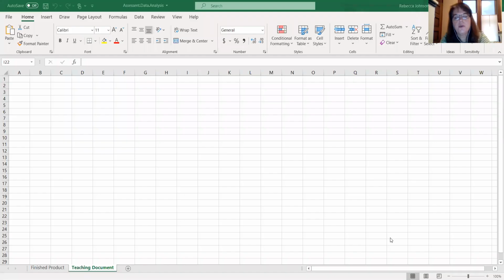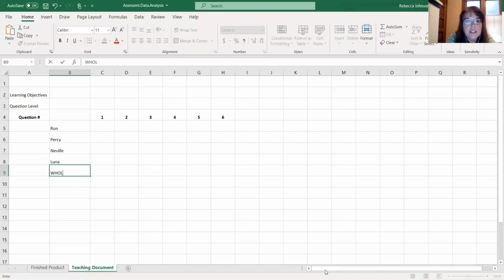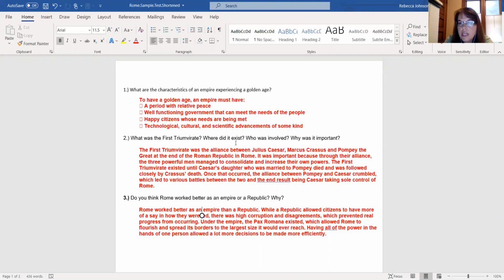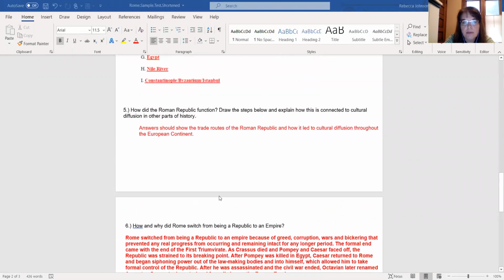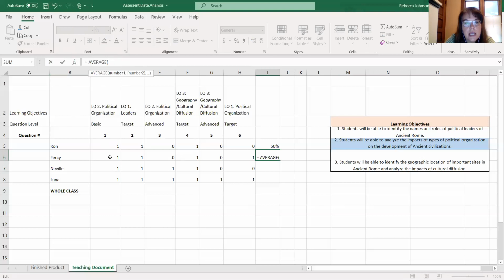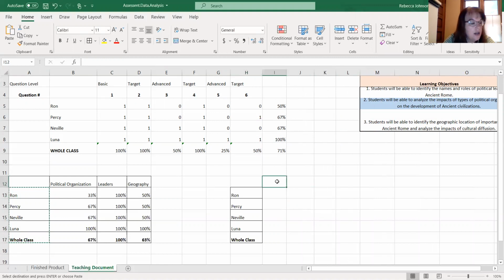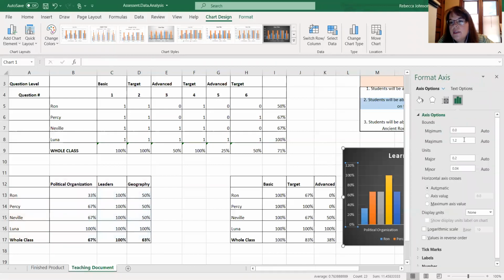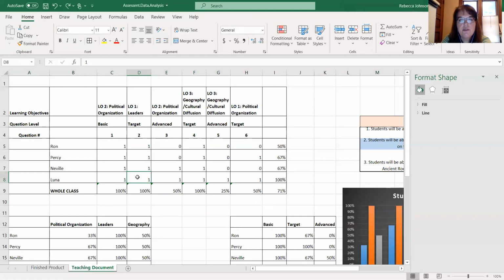Data Analysis in Excel for Task 3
This video uses screen share to teach students how to make tables and graphs in Excel to use for the Assessment analysis in Task 3 of the edTPA.  This tutorial is a repeat of a lesson given in the Methodologies of Teaching: Adolescence Education taken in the Winter Term of the junior year at Elmira College.